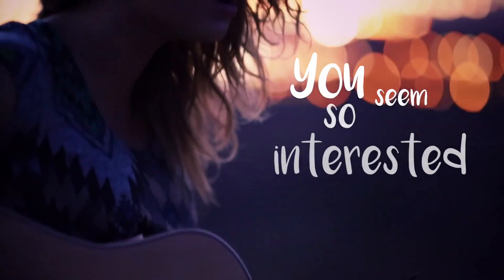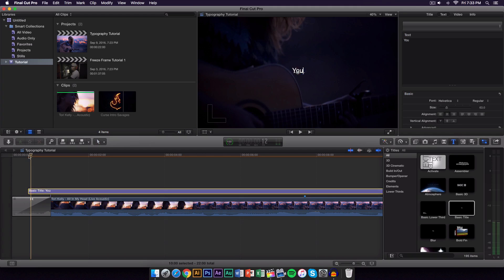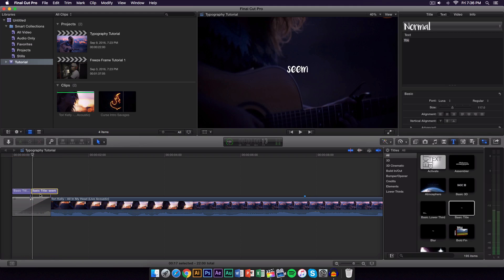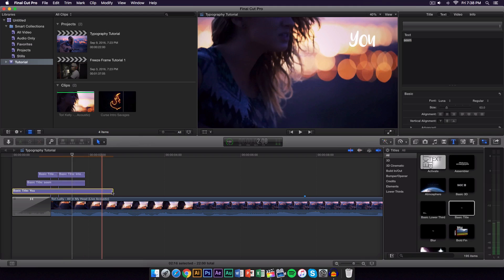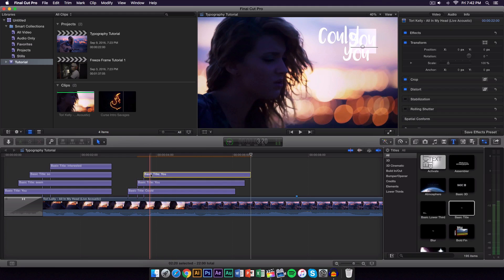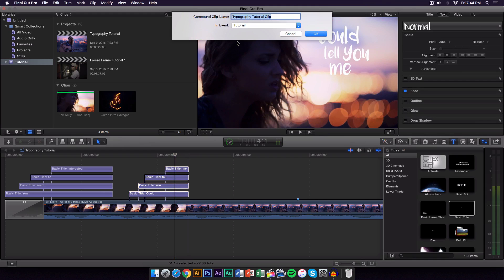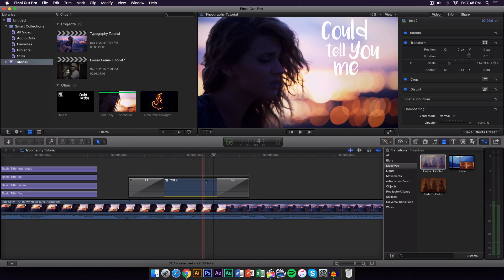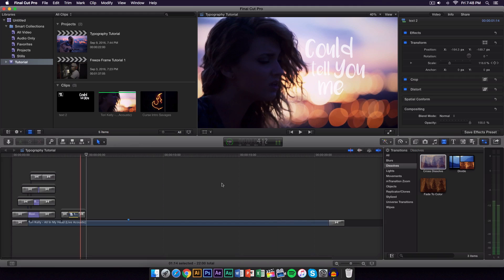Typography Tutorial - Final Cut Pro X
What's going on guys! In this tutorial, you'll learn how to create an easy typography lyric video with Final Cut Pro X. Kiss that like button for more videos like this! :)